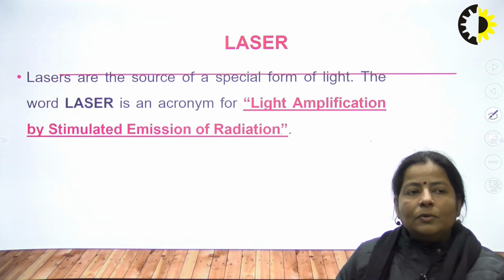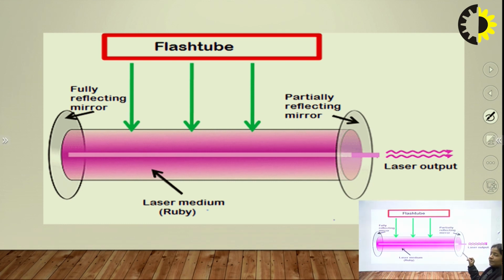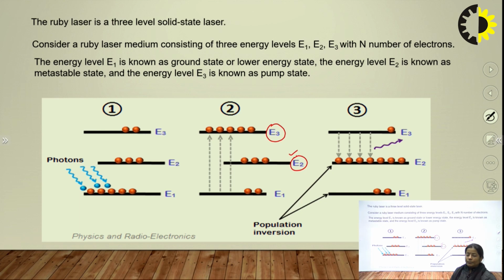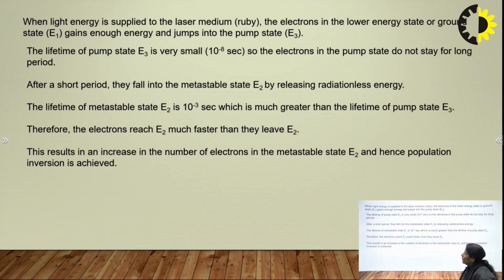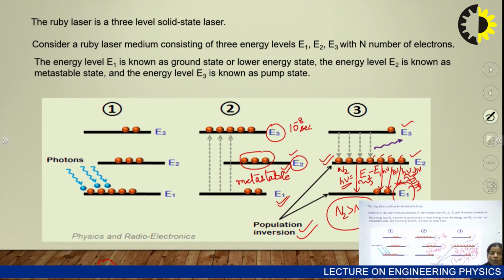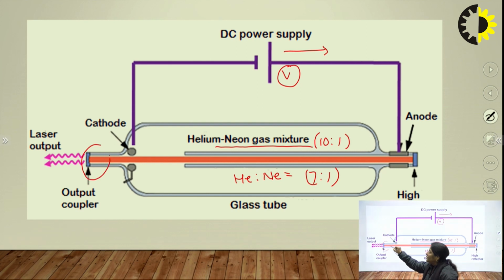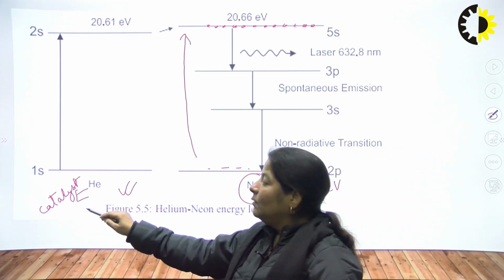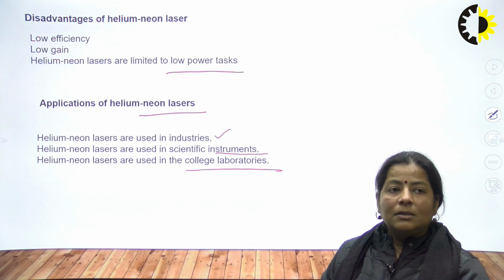''LASER AND FIBER OPTICS'' Engineering physics Lecture 05 By Dr Shweta Prakash, AKGEC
This video gives description about types of lasers ruby lasers and he-ne laser. Their construction working and applications.